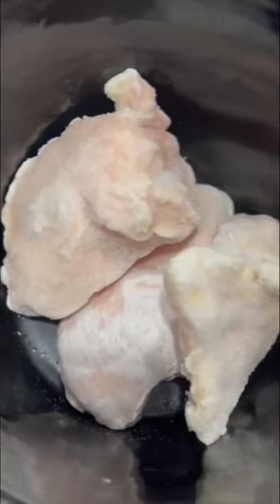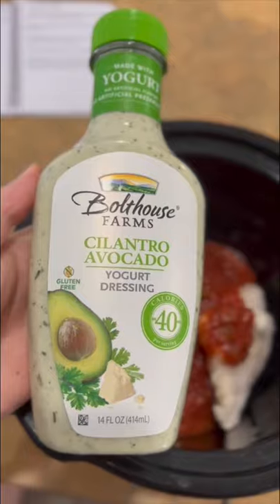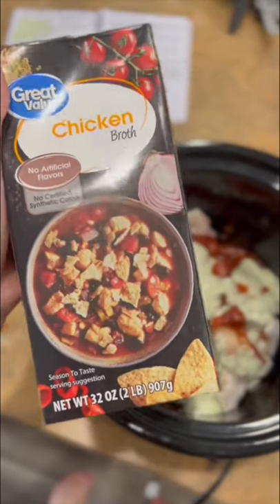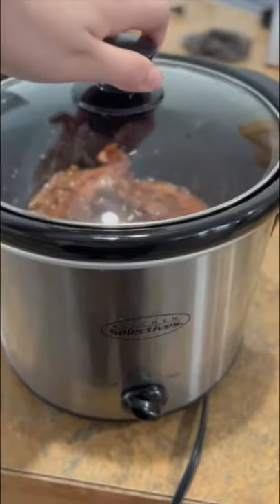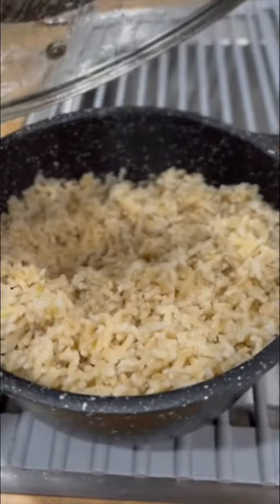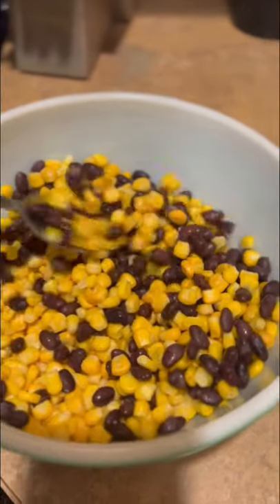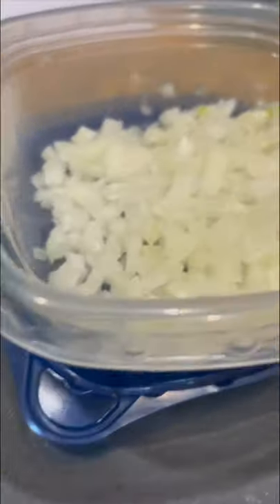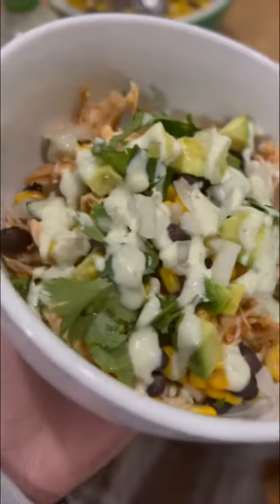crockpot burrito bowls 🌯🥙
today's youtube you are making dinner with me! tonight we are making crockpot mexican burrito bowls! these are super light and refreshing 10/10 would recommend! all ingredients down below!

IN CROCKPOT FOR 4 HOURS ON HIGH:
2-2.5 lbs skinless boneless chicken breast (fully cooked chicken should be at 165° F)
16 oz (2 cups) chunky salsa
1/3 cup cilantro lime dressing
1/2 cup chicken broth
1/2 tsp chili powder
1/2 tsp cumin
1/2 tsp smoked paprika

OTHER INGREDIENTS:
4 cups cooked rice (your choice)

MICROWAVE UNTIL HOT:
2 cups frozen sweet corn
1 16oz canned black beans, low sodium (drained and rinsed)

GARNISH:
3 small avocados
1/4 cup chopped cilantro
1 lime
(i also recommend tomatoes)